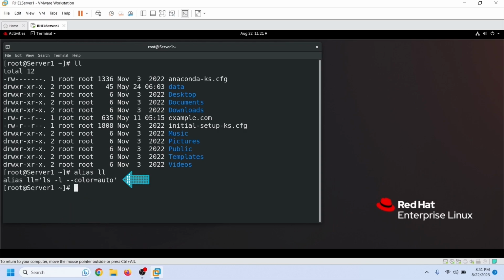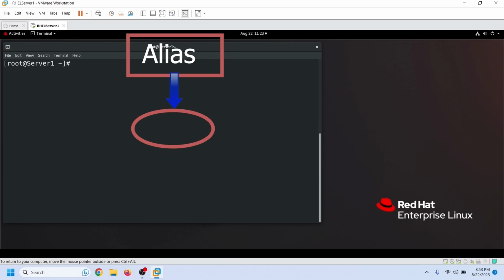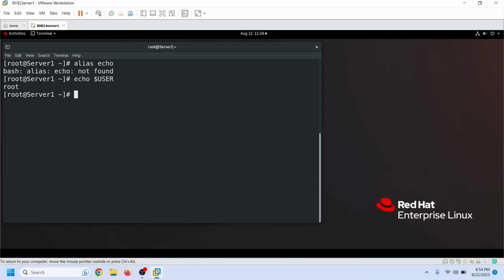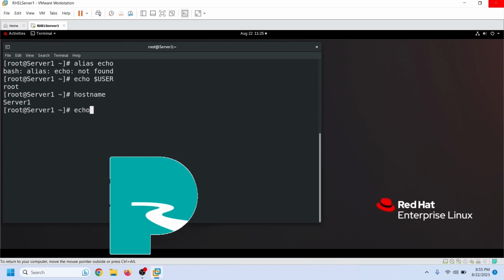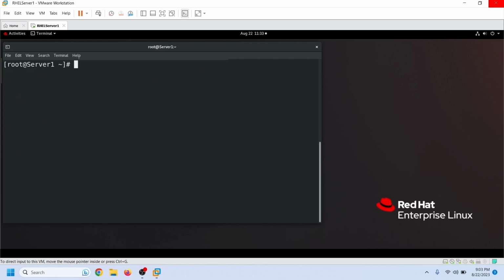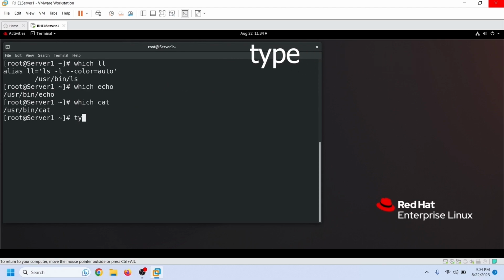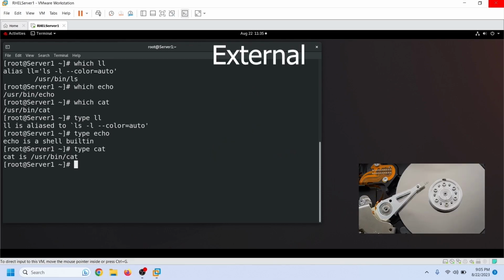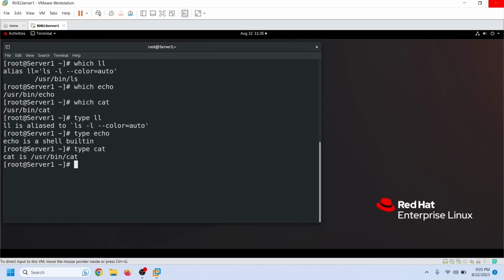Alias, Internal and external commands on Linux | The type command | The which command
This video explains the following topics.
What is an alias command on Linux
What is an internal command on Linux
What is an external command on Linux
How to know the type of a command
The which command
The type command
Differences between alias, internal, and external commands